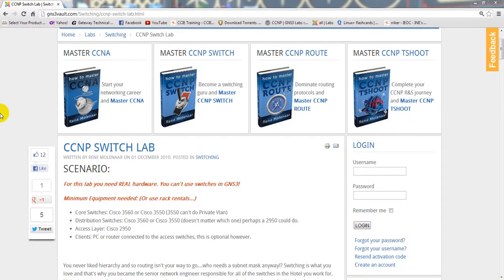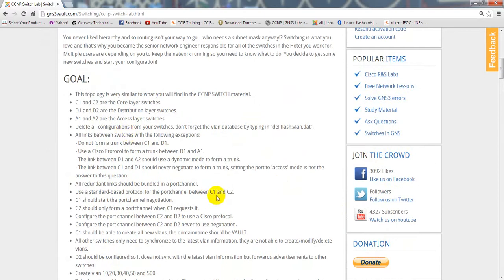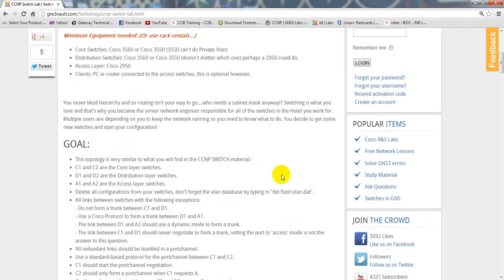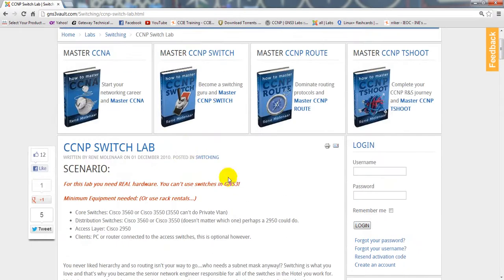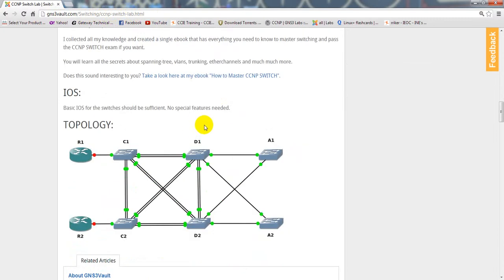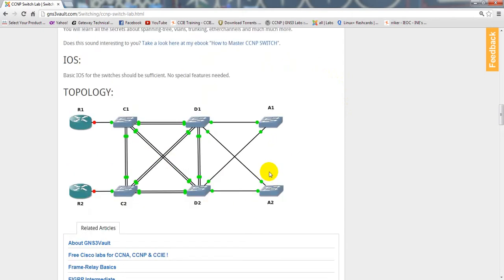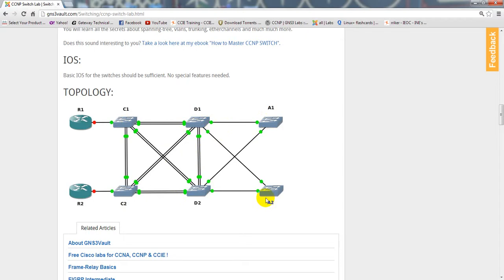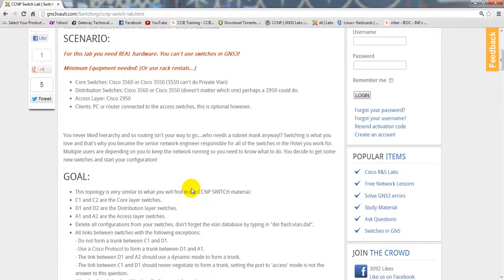4-28 Google+ Packet Tracer event CCNP Switch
I will be screen sharing the topology and I will walk through the lab step by step. I will also record the session for all to view if you can't make the 4/28 from 8p-10p CST meeting.